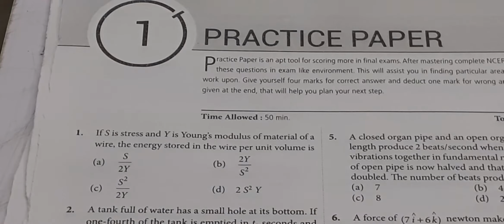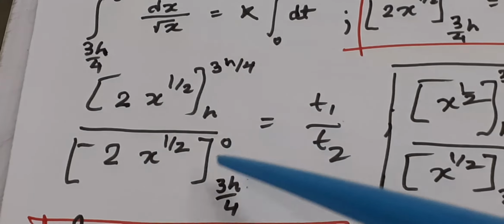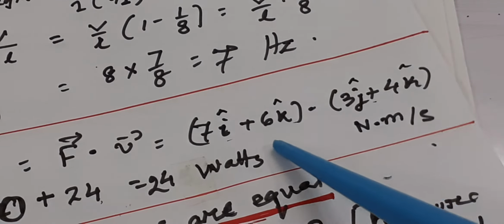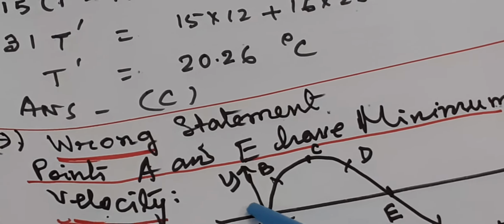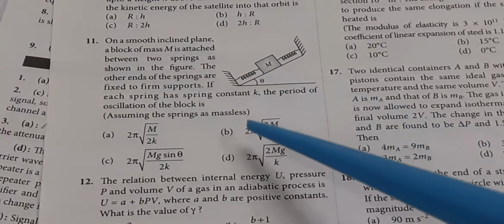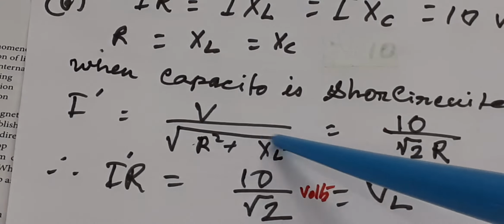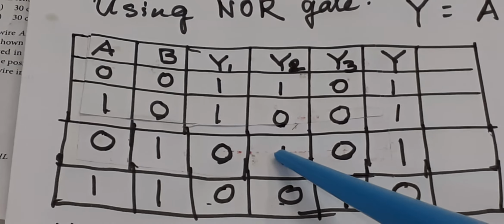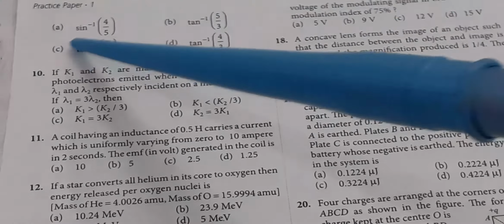Practice paper ( part-I )